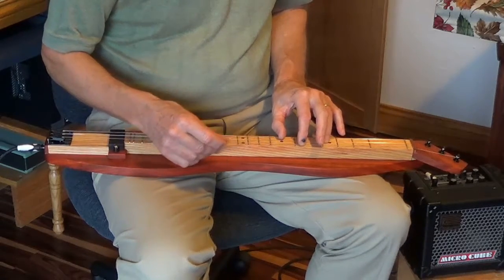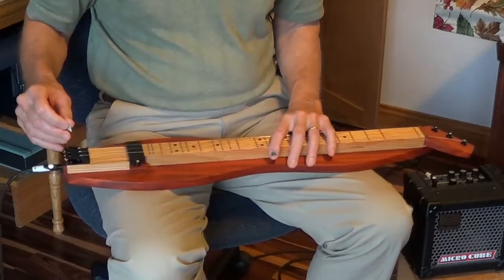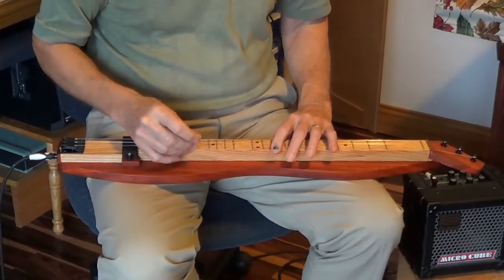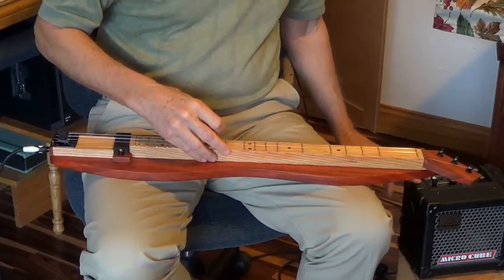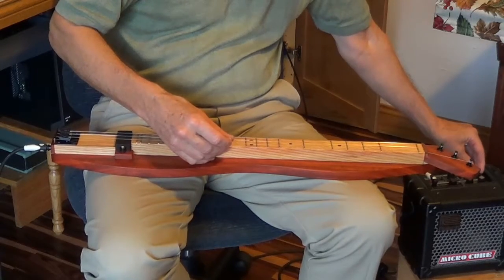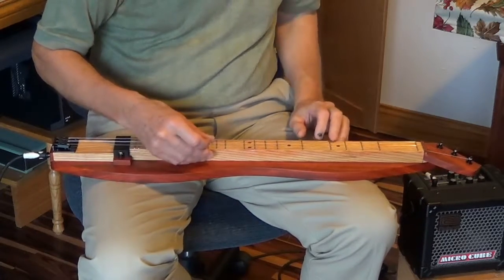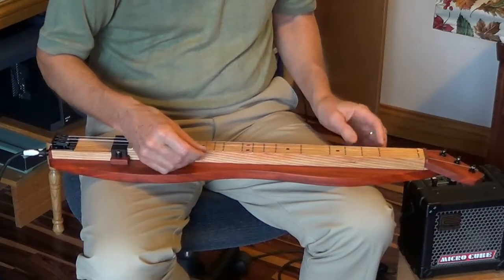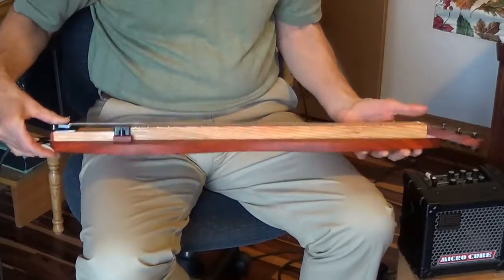Padauk Solid Body Electric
For more information about my dulcimers,